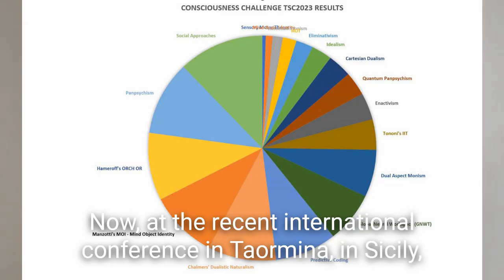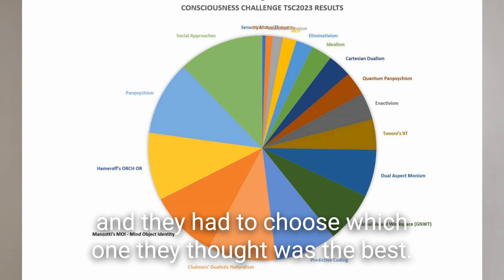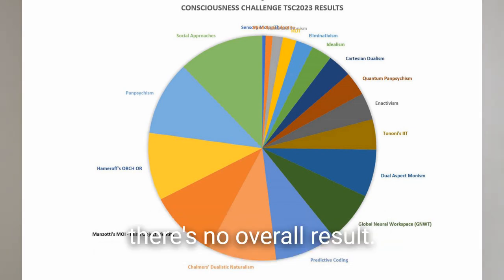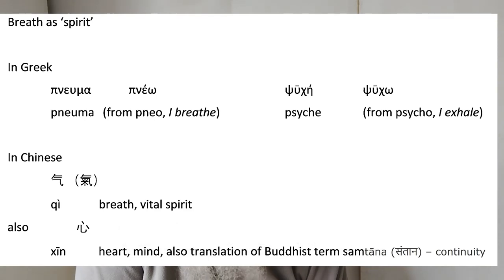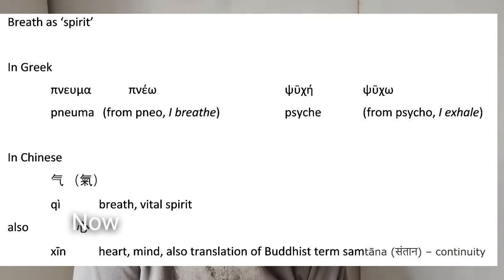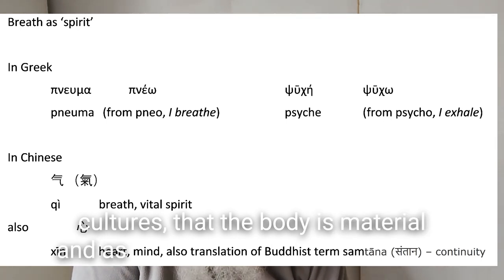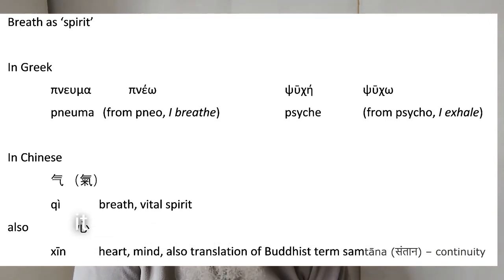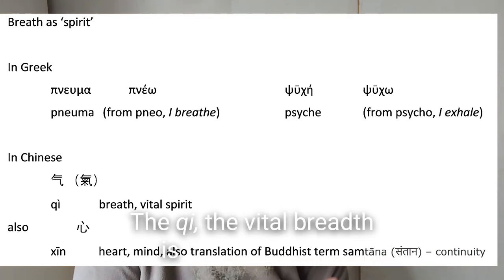Showcase Talk - Lord _Christopher - Object of Study 2023